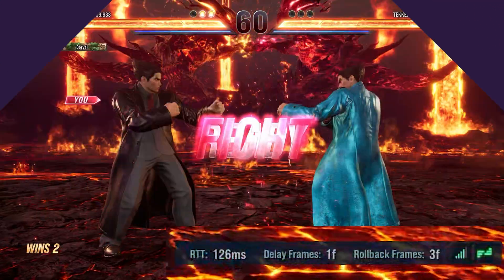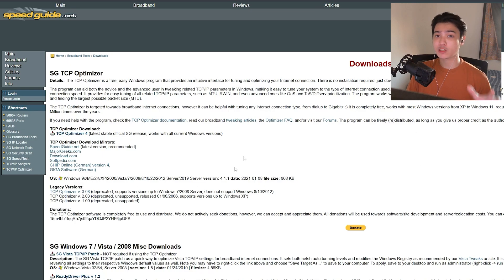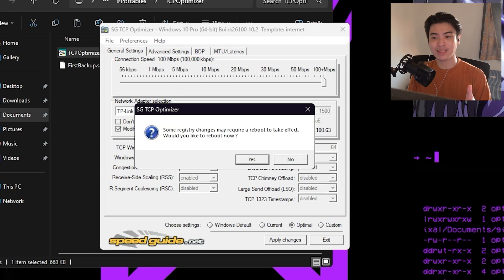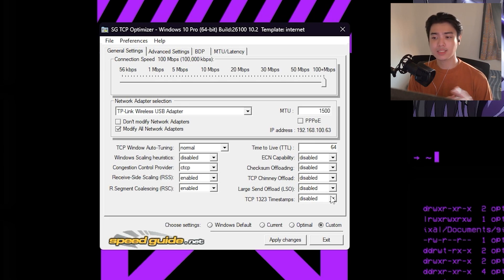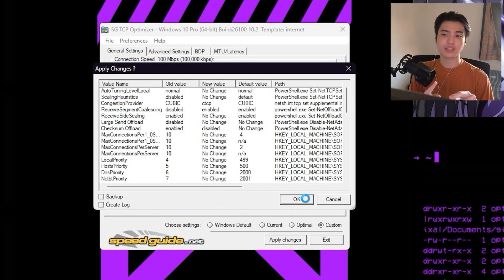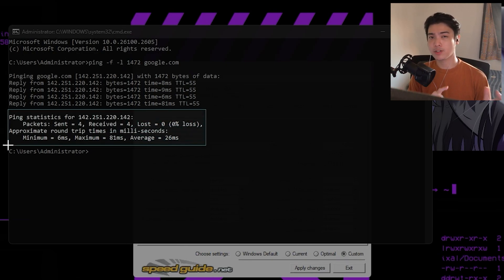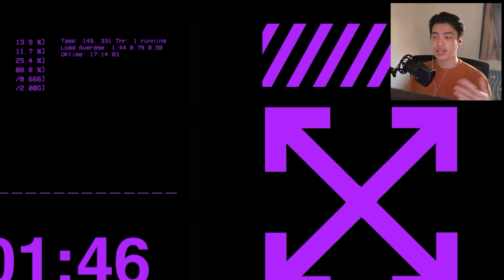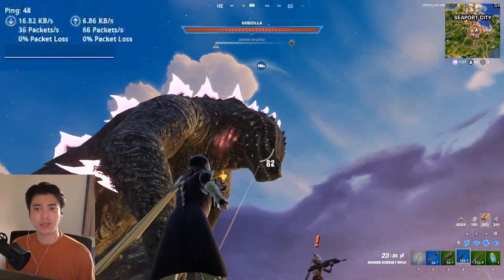this tool can actually make your ping better...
Yep, it's the same program you've probably heard of before, but have you ever really known how to use it properly? Well, today we're going to dive into how to use TCP Optimizer the right way, plus some extra tweaks to ensure you're fully utilizing your internet.

► TIMESTAMPS 🔷
00:00 - Intro
01:13 - Initial Game Ping
02:24 - Settings + Explanation
06:05 - MTU Setting
07:30 - Better DNS
08:58 - After Optimization
09:57 - Thoughts